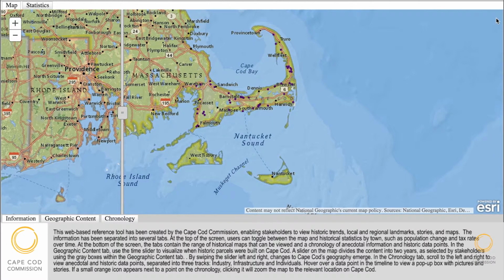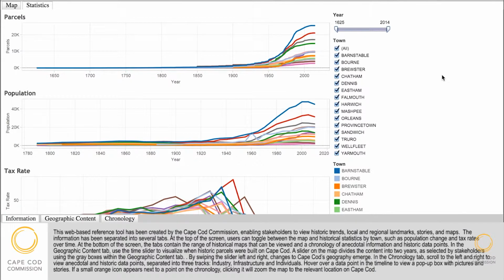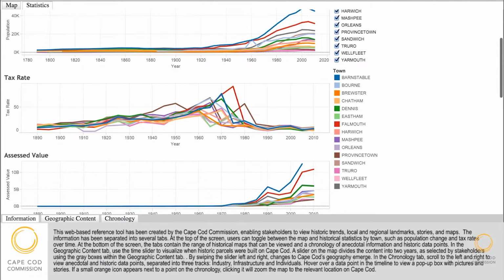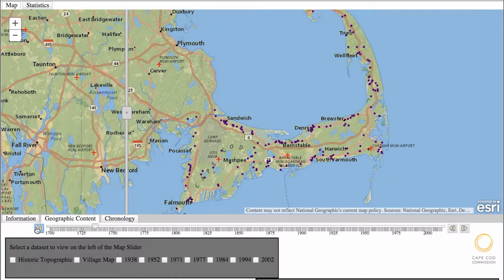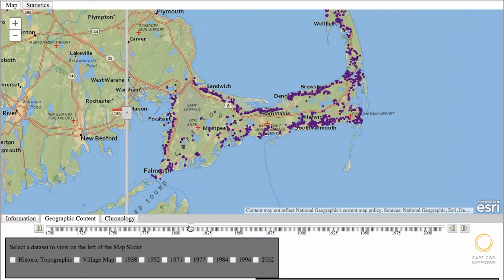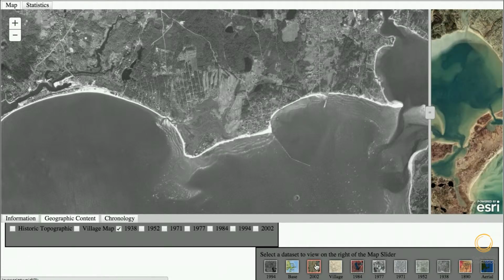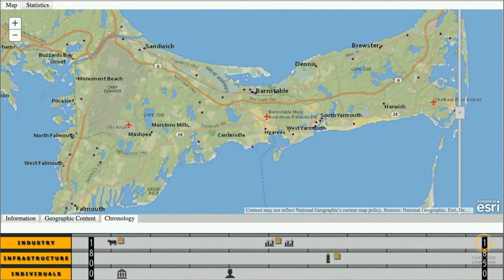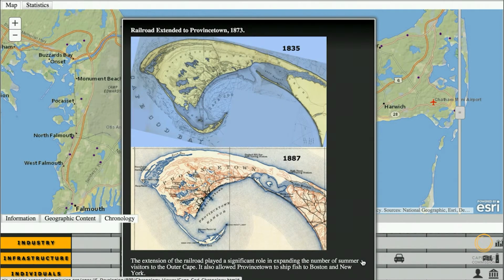Cape Cod Commission Historical Data Site (Chronology Viewer)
The Cape Cod Commission's Historical Data Site was developed as part of the Regional Policy Plan Update. It displays historical data, aerial mapping and other data sets in a geo-referenced viewer and is driven by a GIS data and mapping application.